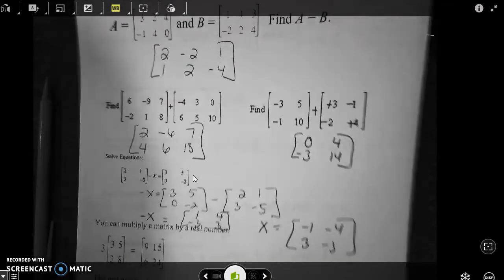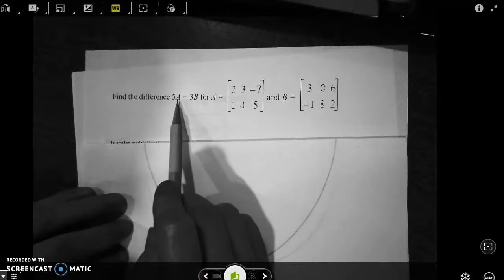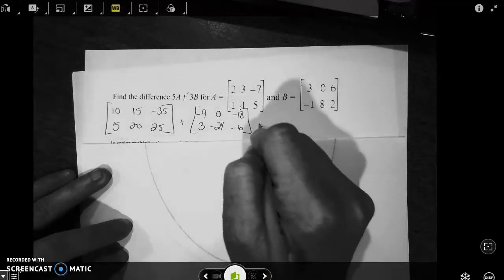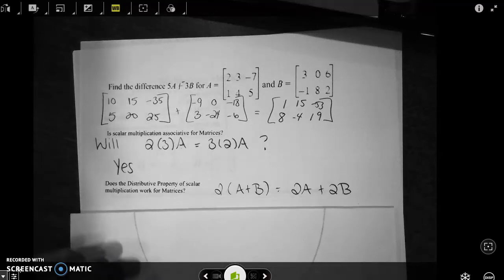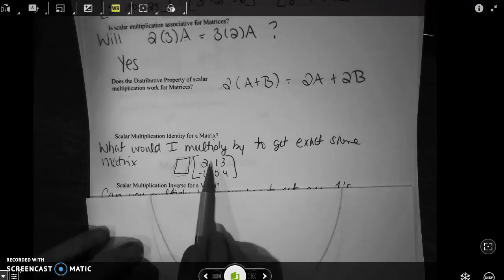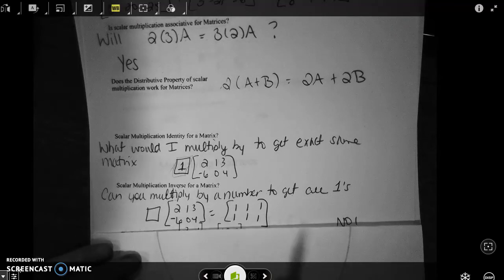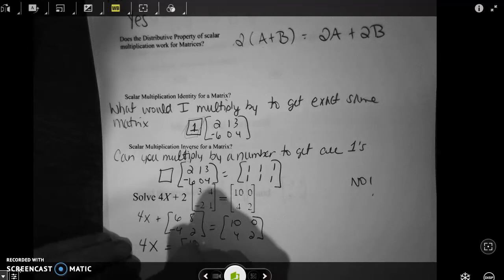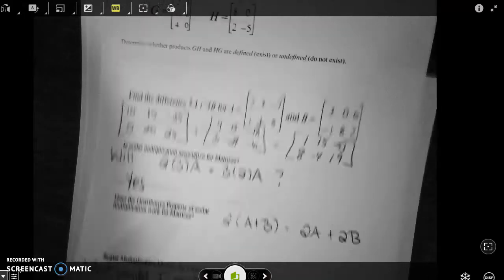Matrices Video #2 (scalar multiplication)